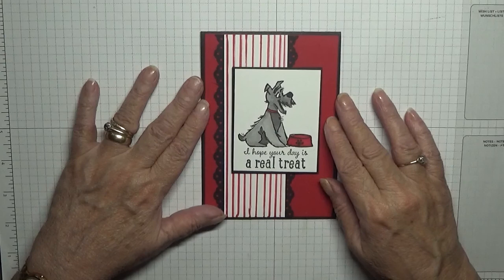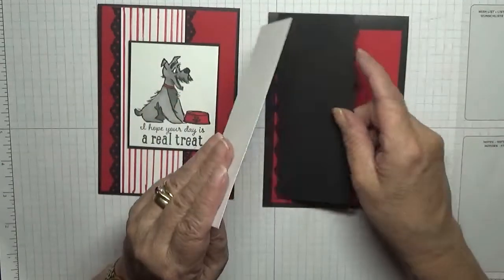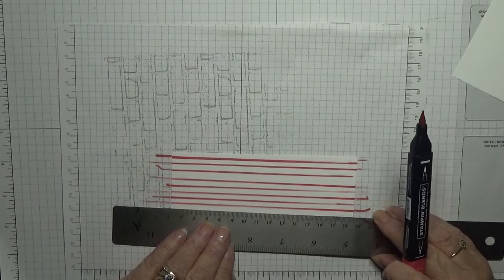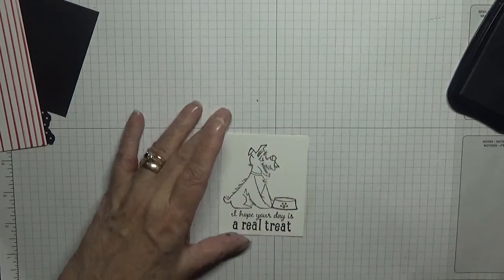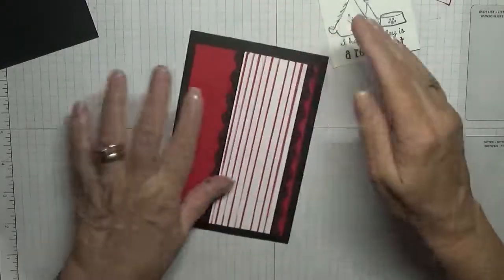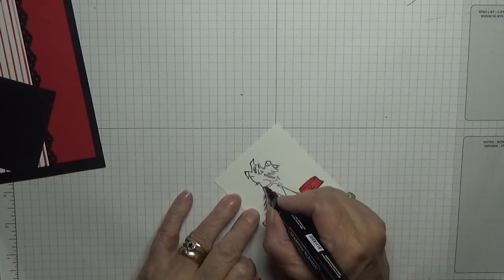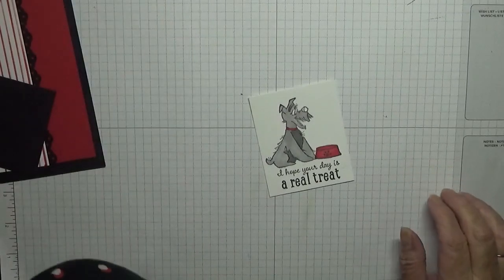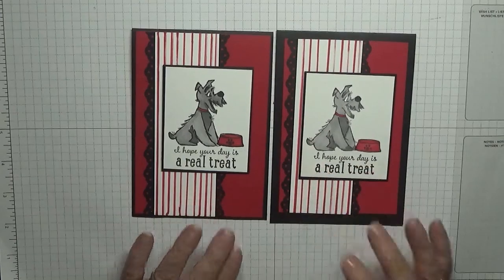369 Stampin Up Pampered Pets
This card was made using the stamp set Pampered Pets from Stampin Up